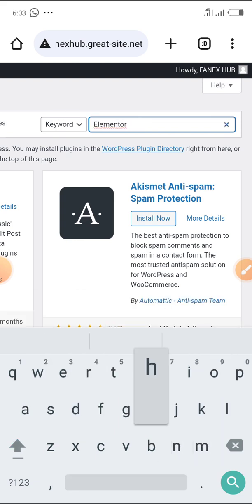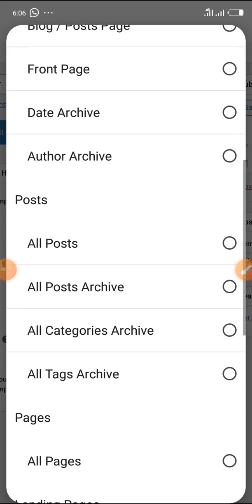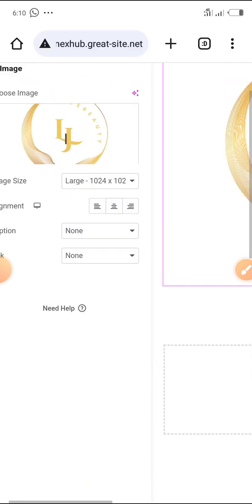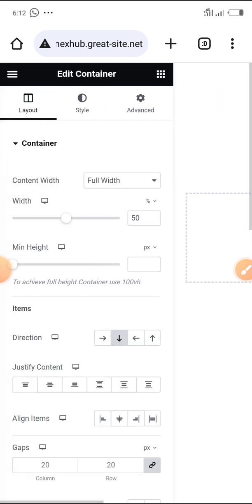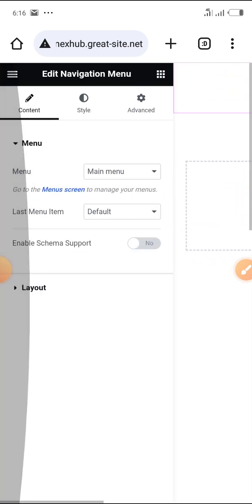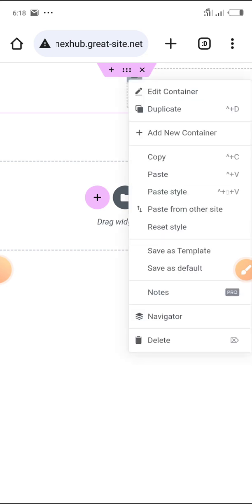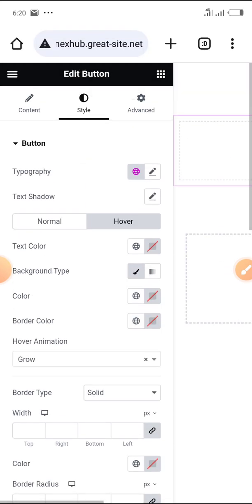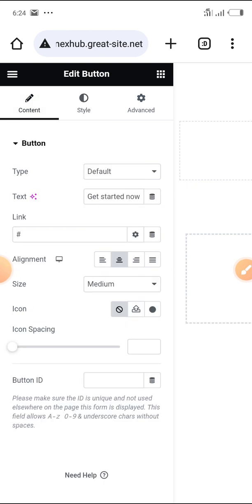How to builder header with elementor 1